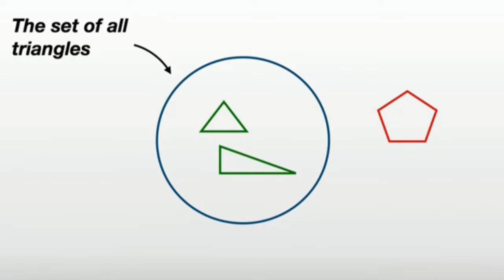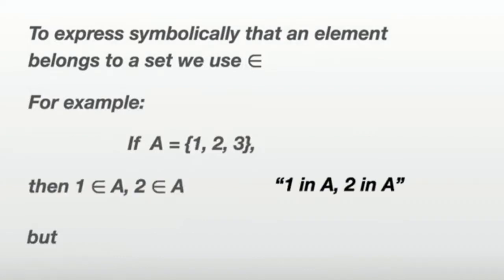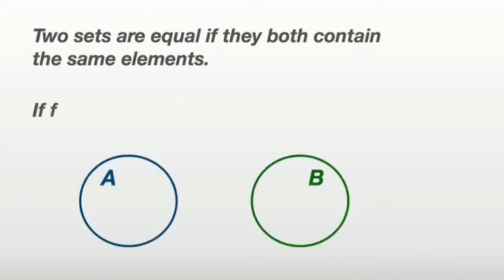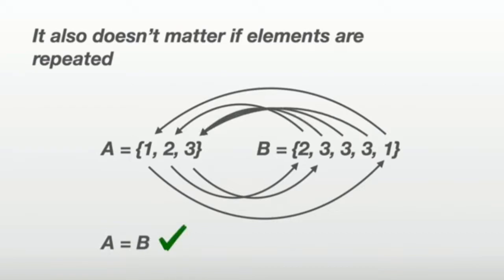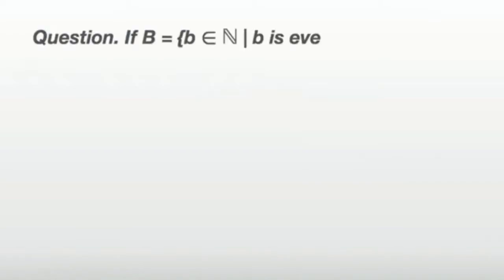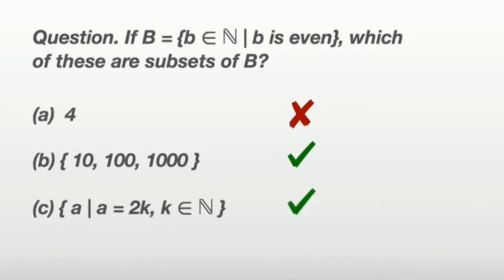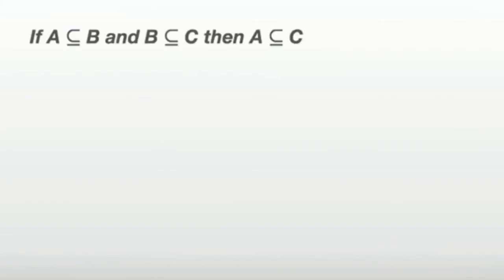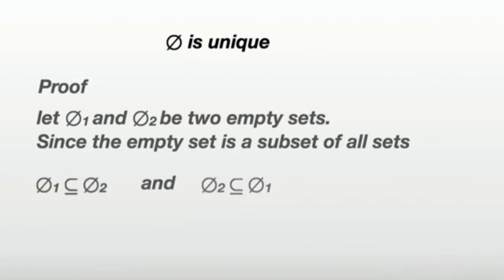NS BASICS SETS AND SET THEORY PART (1)